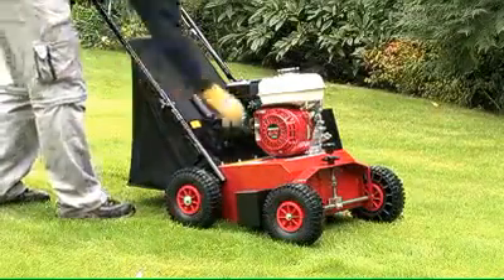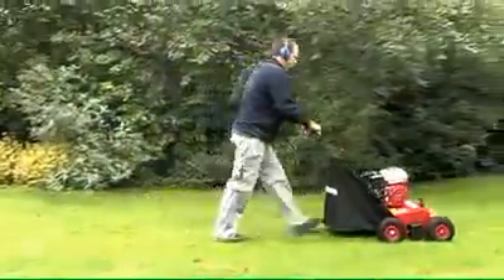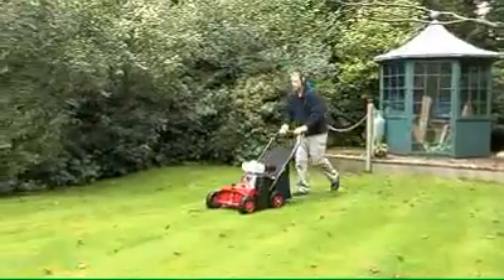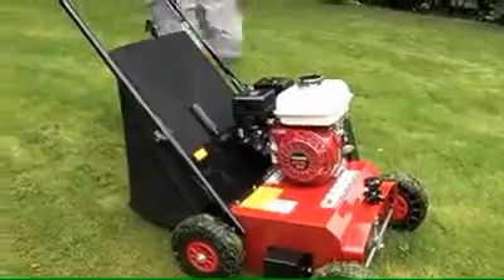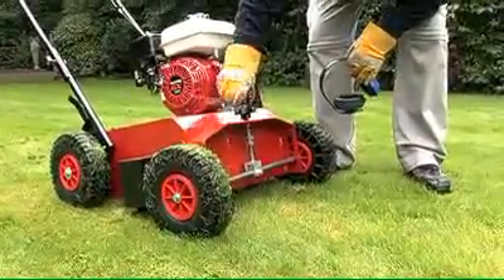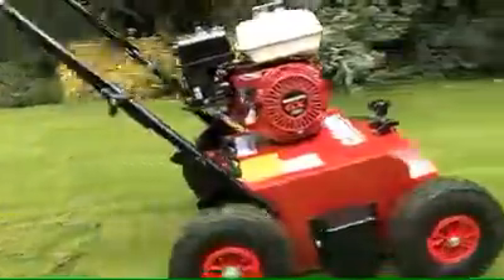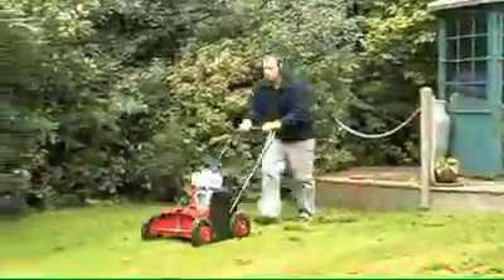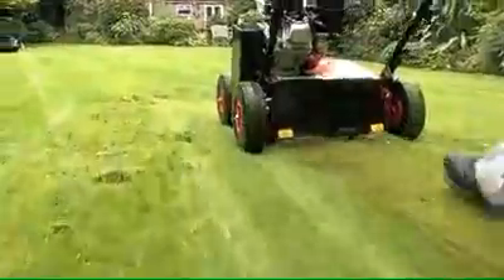CAMON LS42 Lawn Scarifier at UK Mowers Direct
The CAMON LS42 Lawn Scarifier offers truly effective performance results.

No other comparable machine is able to remove the same quantity of moss or thatch from lawns, which is why it has become the preferred choice for lawn care specialists, hire shops, landscapers and home owners across the UK.

The independently sprung free-swinging blades have a staggered layout for maximum efficiency and are of a "waisted" design so they keep their edge for longer and continue to provide fantastic performance.

The blade assembly can be removed and reversed very easily to double the life of the blades.

The LS42 Lawn Scarifier has a reliable centrifugal clutch which, through a permanently tensioned belt, provides drive to the blades.

The permanent tensioning of the belt ensures that the belt life is considerably prolonged whilst the centrifugal clutch ensures that the Scarifier will not operate when the engine is idling.

The floating front axle of the LS42 Lawn Scarifier allows it to follow the contours of the lawn, and a lockable fine height adjustment alters the working height of the blades.